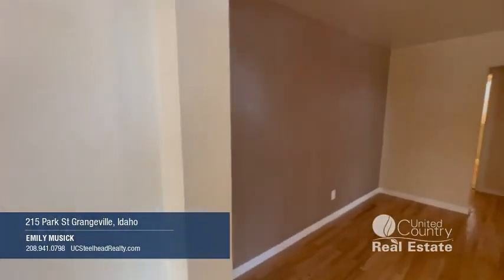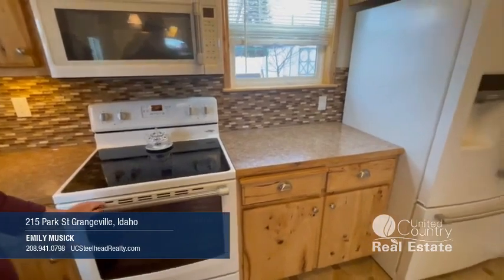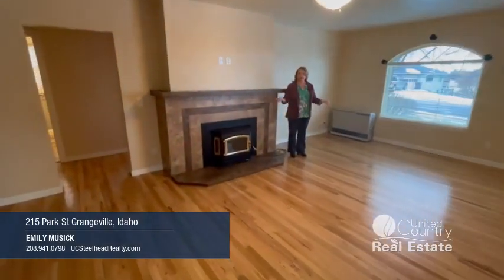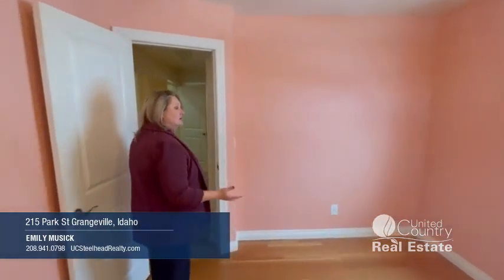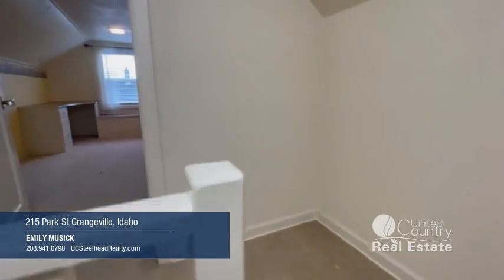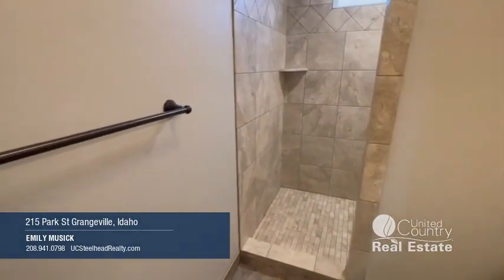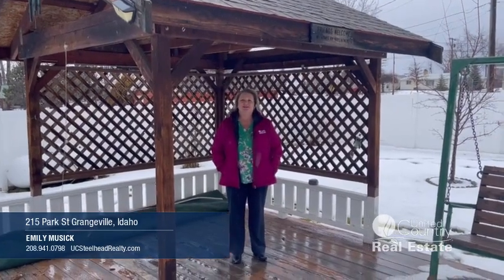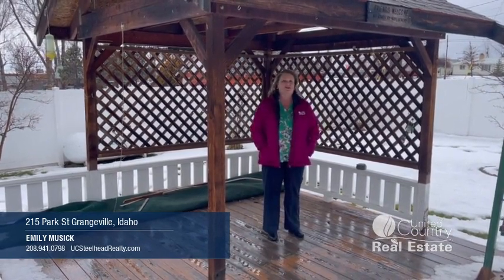Explore This Grangeville Gem for Sale, Your Idaho Home with Comfort and Style Awaits!SOLD!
Welcome to the Idaho Real Estate channel, your North Central Idaho real estate resource.
Realtor: Emily Musick
Address:215 Park St Grangeville, Idaho
Price: SOLD!

Located next to the city pool and Pioneer Park, this stunning two-story property with 2292.71 square feet of living space is a perfect blend of luxury and comfort. Featuring three bathrooms, this home offers the privacy and tranquility that you seek. The ground floor features cozy rooms with a luxurious fireplace and enchanting terraces. The kitchen is the heart of the house, boasting custom hickory cabinets and a remarkable stove that caters to your epicurean delights. The first floor is a private space that houses a lavish suite with seven spacious rooms, including a fabulous room that doubles as a bedroom, and a streamlined bathroom with a comfortable shower. The garage offers easy parking for your convenience. This home is designed to cater to the discerning homeowner who seeks functionality, comfort, and grandeur. Welcome to your dream home!